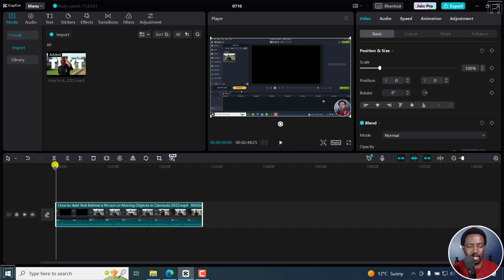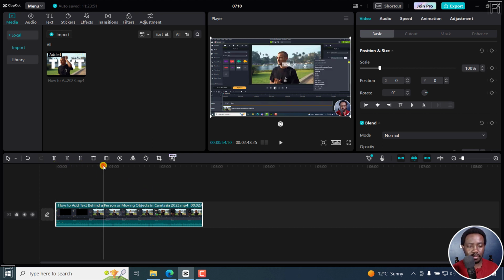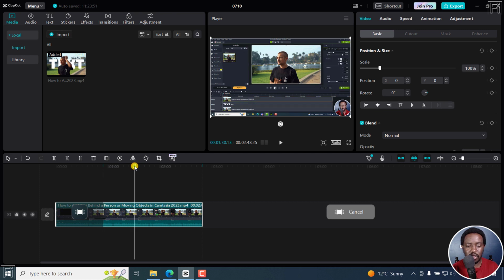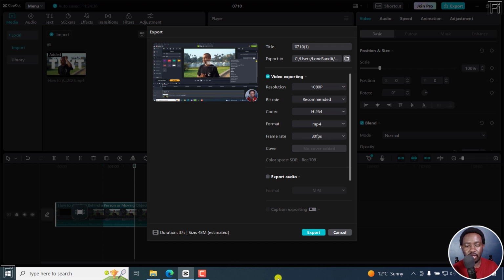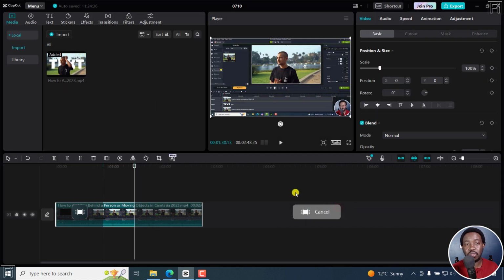How to Export Part of a Video in CapCut for Windows or Mac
In this video, I'll show you How to Export Part of a Video in CapCut for Windows or Mac.